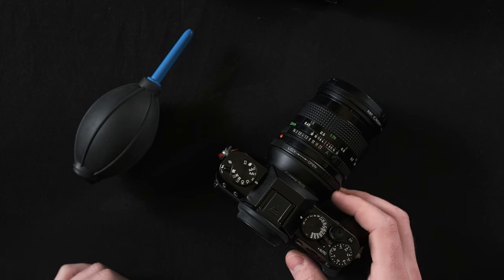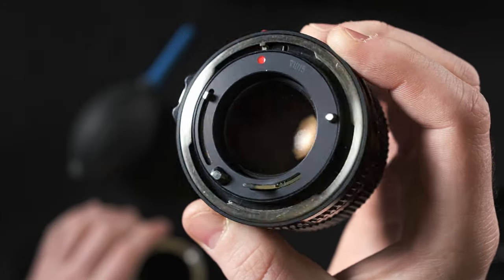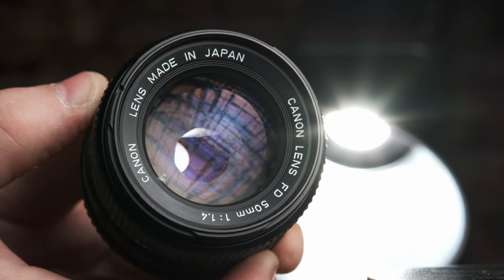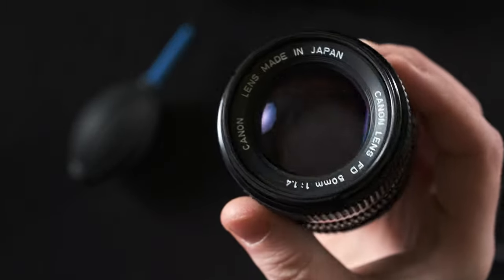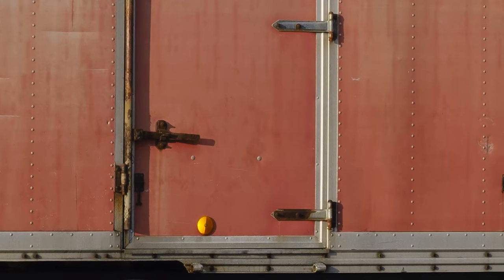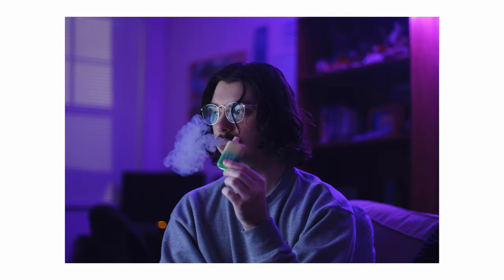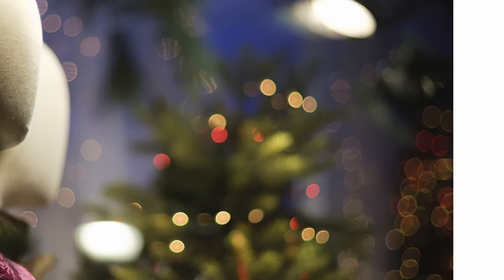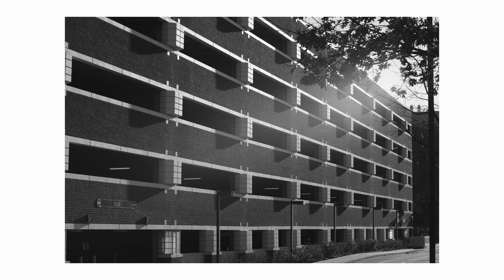Vintage Lens Goodness - Canon New FD 50mm f/1.4 Review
The Canon New FD 50mm f/1.4... is it the overall best vintage lens ever? Lets find out.

Timestamps:
0:00 Intro, Sample Photos
1:11 Physical Aspects, Build Quality
4:01 Image Quality
5:03 Colors
5:41 Bokeh
7:02 Sun Stars
7:38 Flare
8:18 Final Thoughts
9:11 Shout Out to Frank!
10:11 Outro